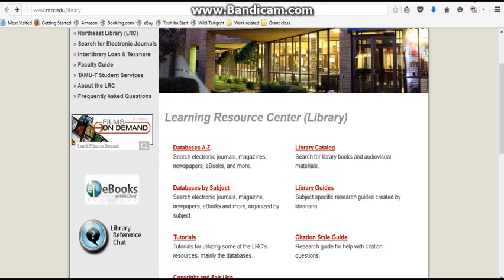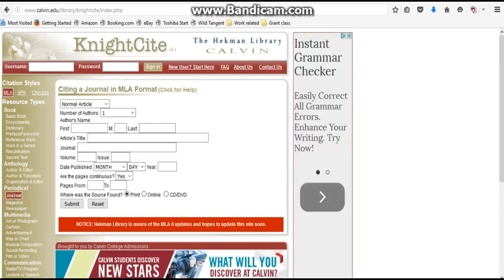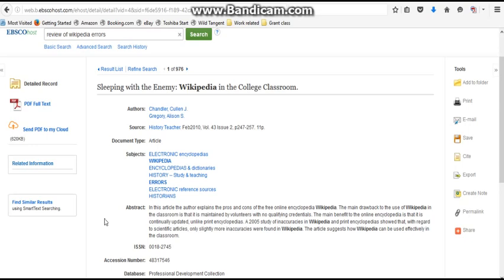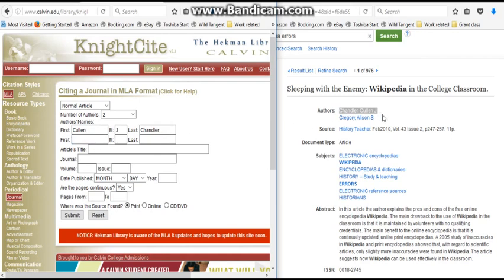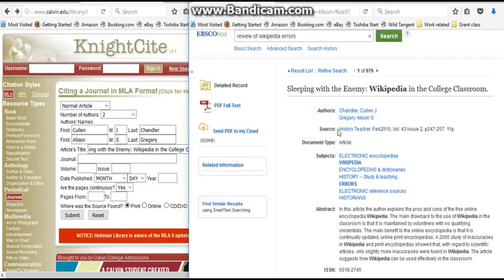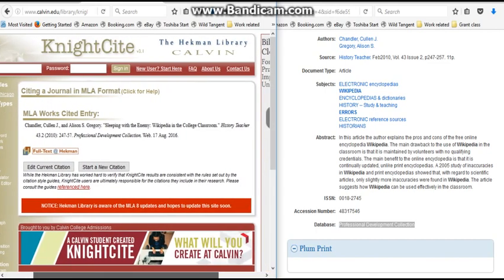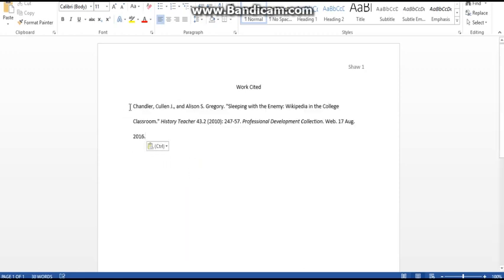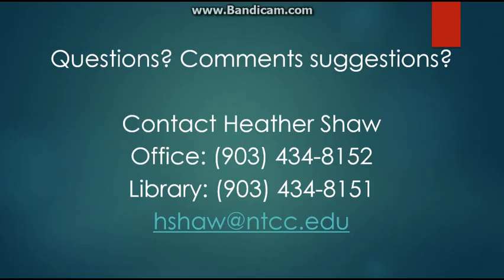How to Use Knight Cite: A Citation Tool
This is a tutorial on how to use Knight cite, a citation tool that helps you create your citations for your works cited page.